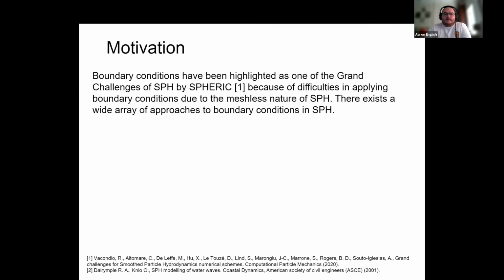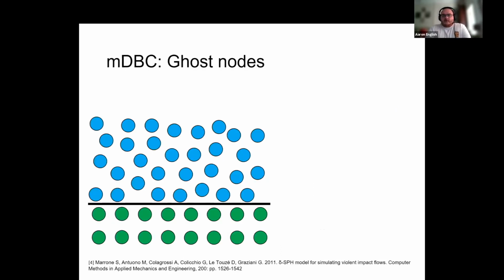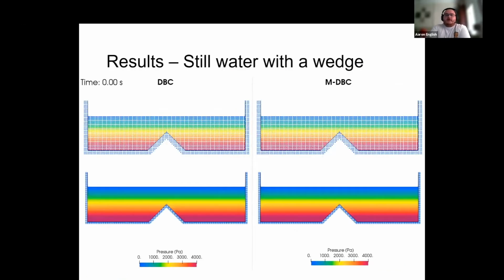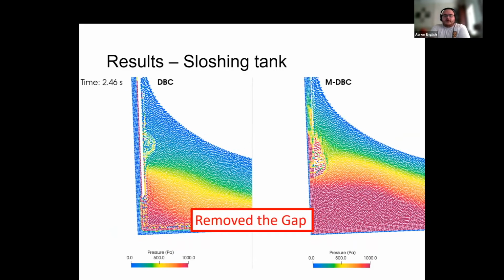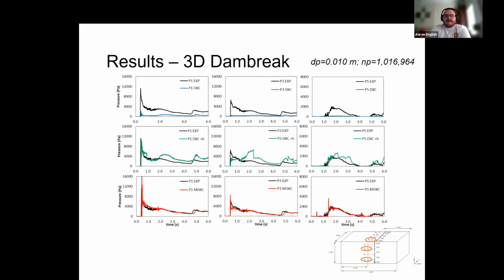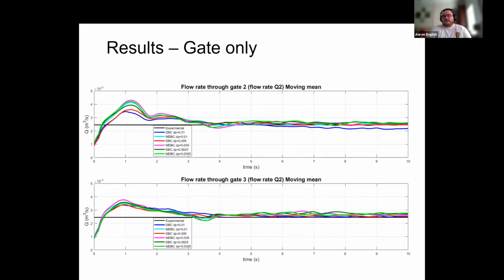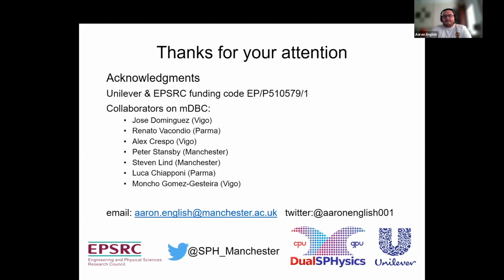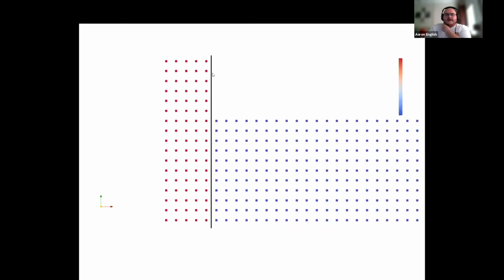Virtual Seminar 3: Modified Dynamics Boundary Conditions (mDBC) for General-Purpose SPH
The fourth talk from the third in the UK Fluids Network SPH SIG virtual seminar series.

Aaron English from The University of Manchester presents work on creating a new and improved form of Dynamic Boundary Condition for the SPH method.